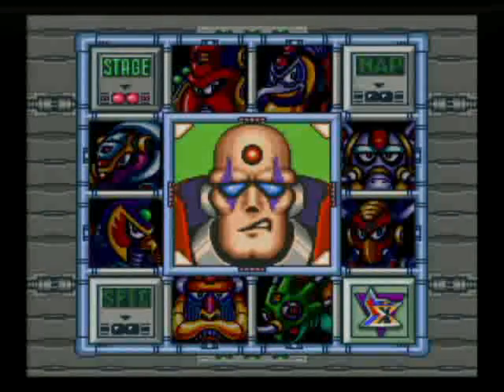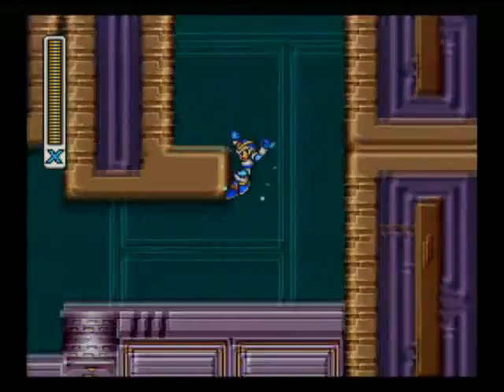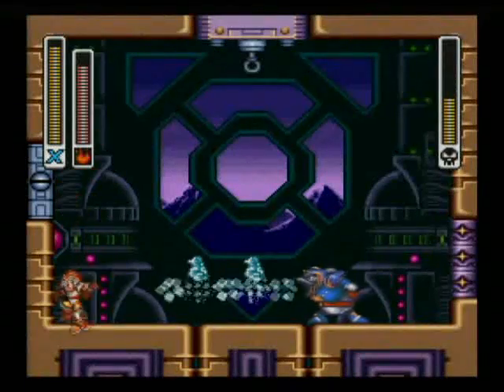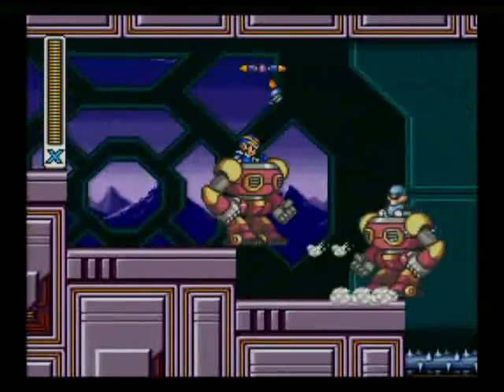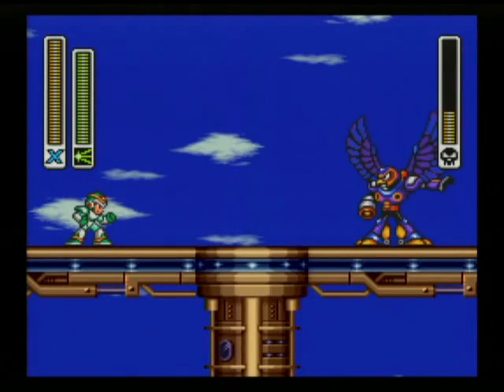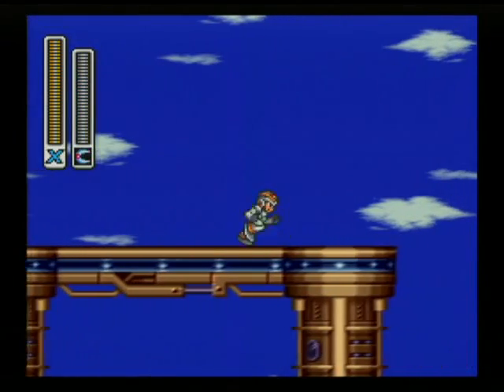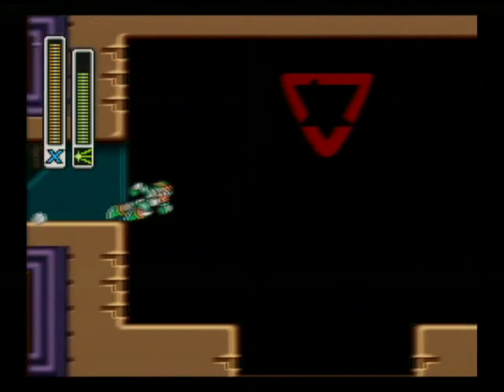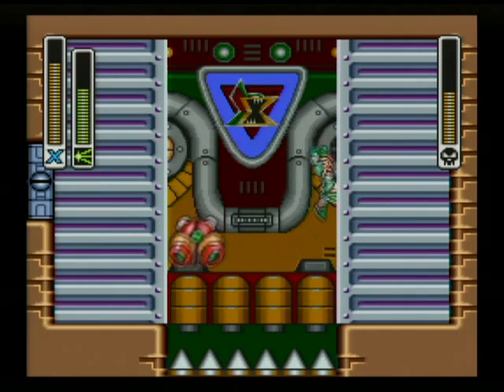Mega Man X 1 - Part 11 - Video Walkthrough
Sigma Fortress stage 2

let's play mega man x 1 video walkthrough